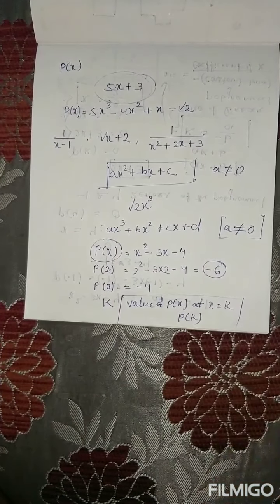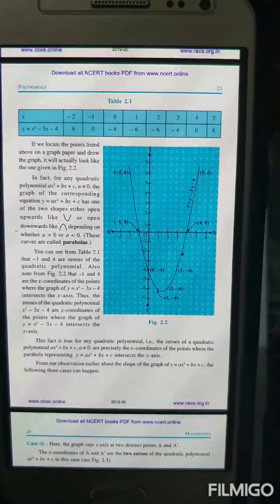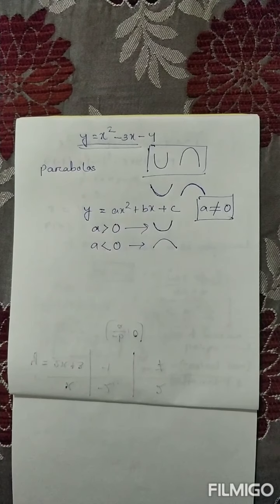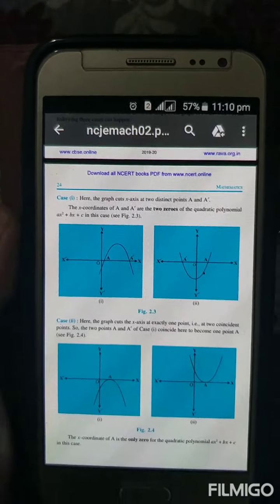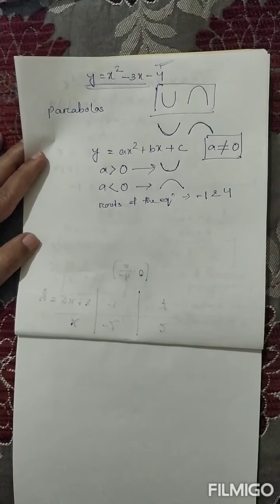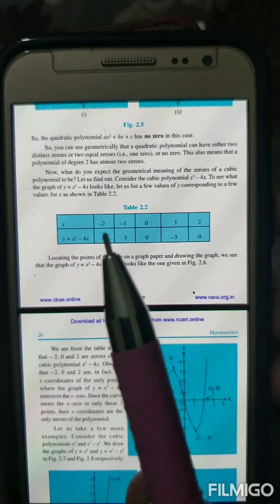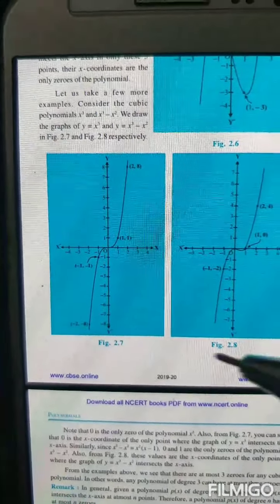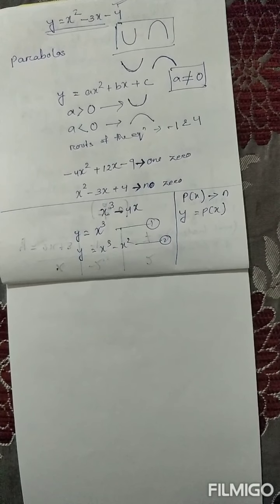Class 10 maths-chapter-2 (day 2)